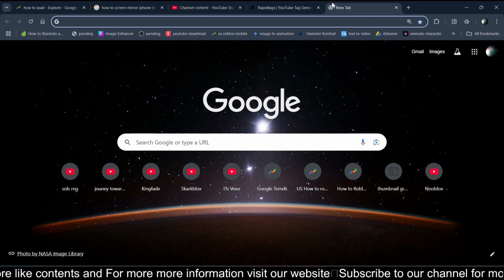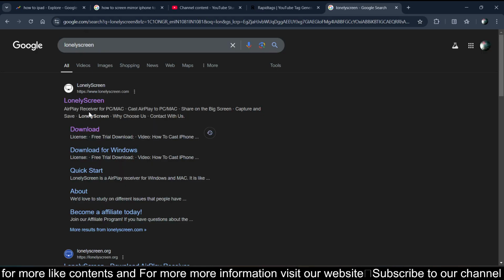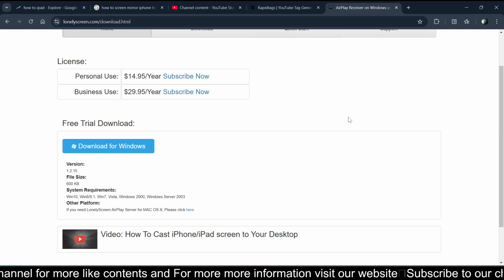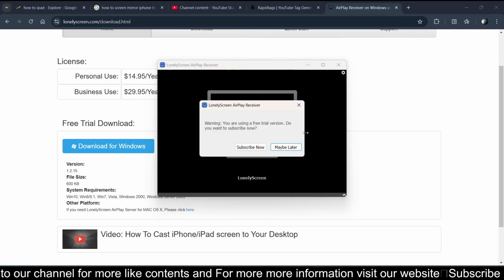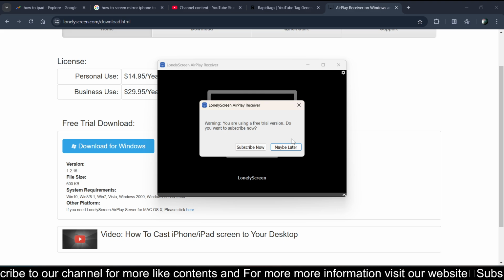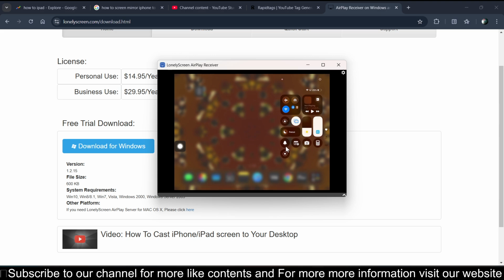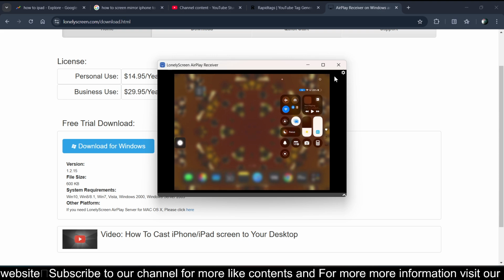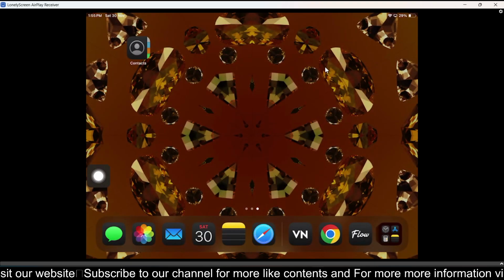How to screen mirror iphone or ipad to Windows pc! (Cast Ipad Screen to Windows guide)